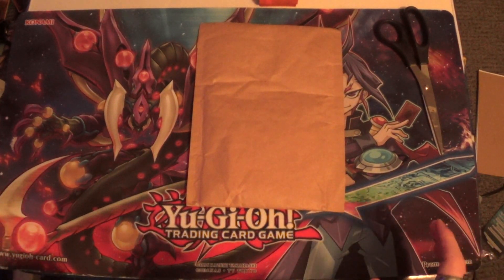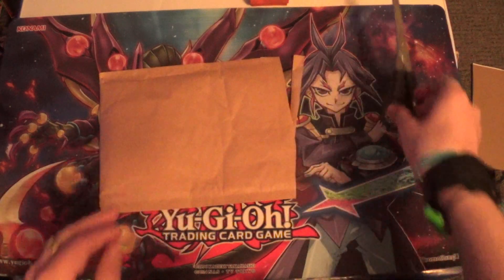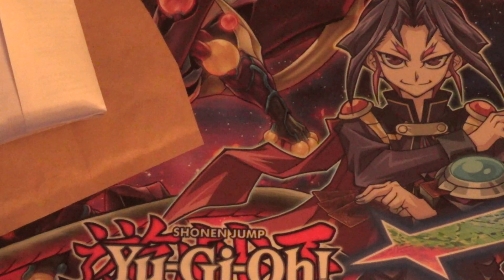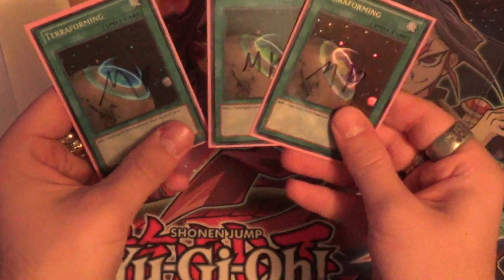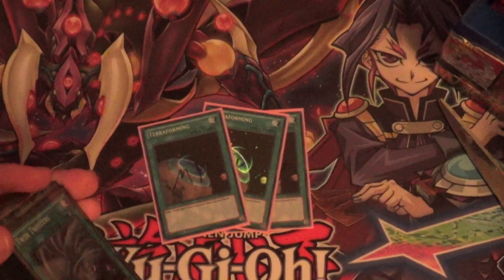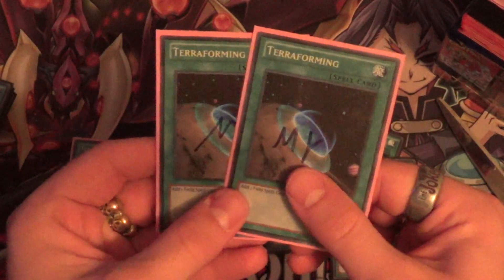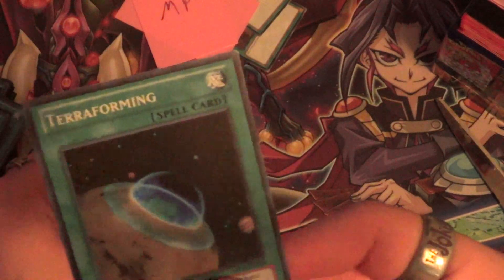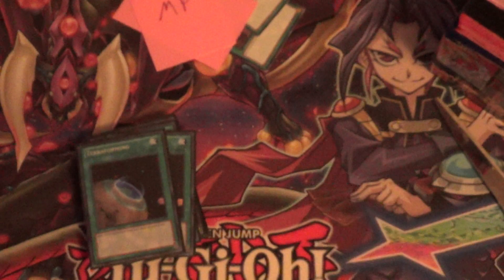The First Invoked101 Mail Opening